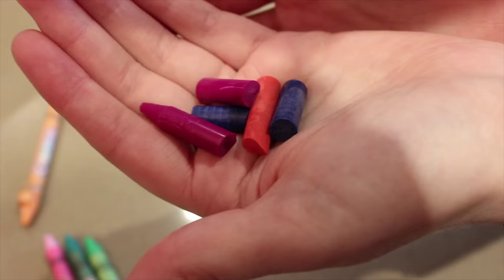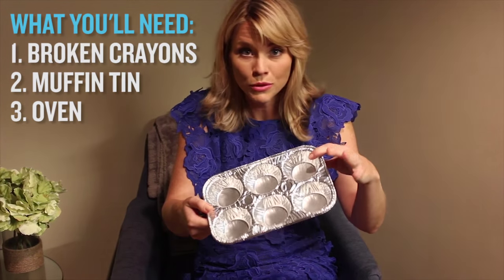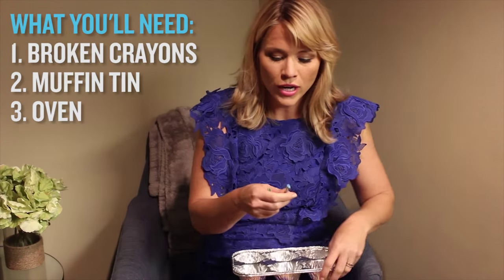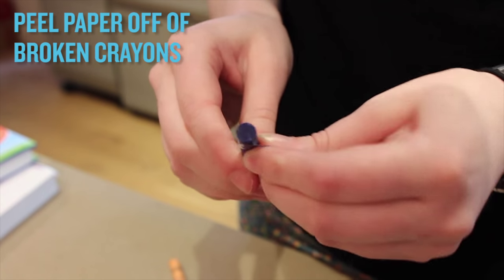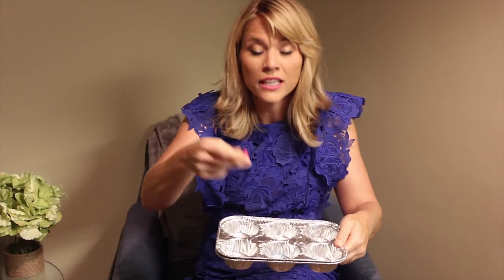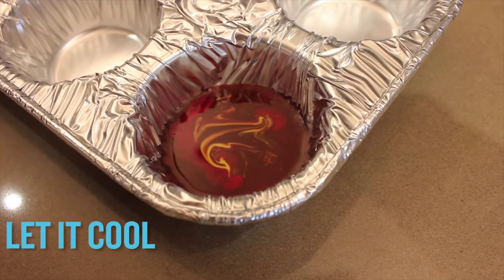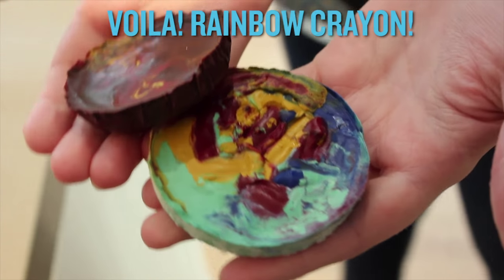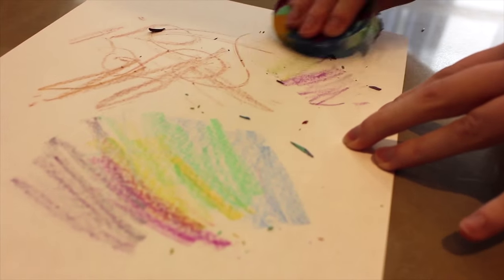Easy Solution For Broken Crayons! - Web Extra | The Meredith Vieira Show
Don't throw away broken old crayons! Megan Colarossi has a fun project to transform them into something new! ‪#‎MommaMeg‬